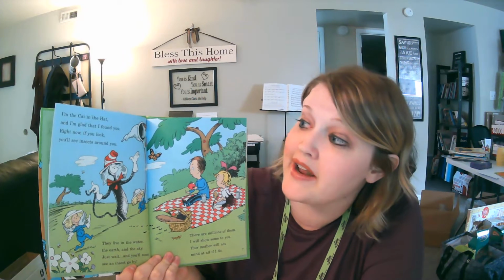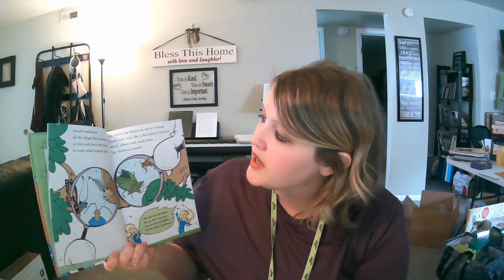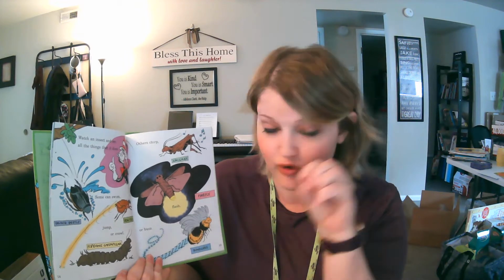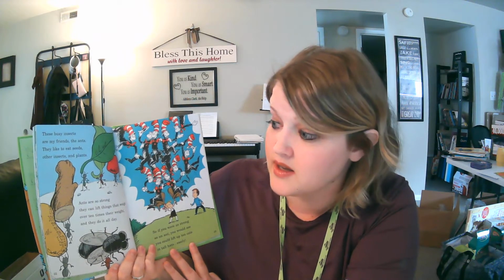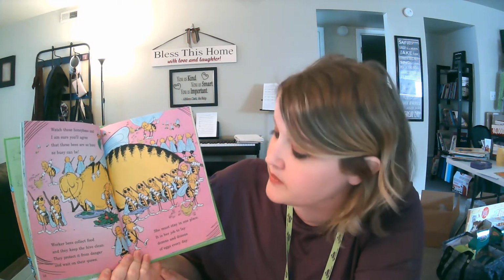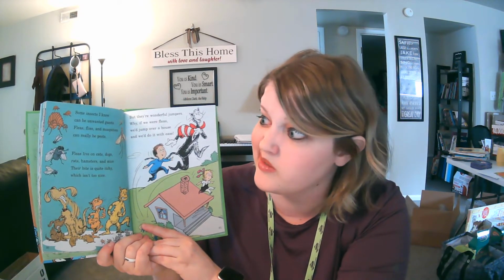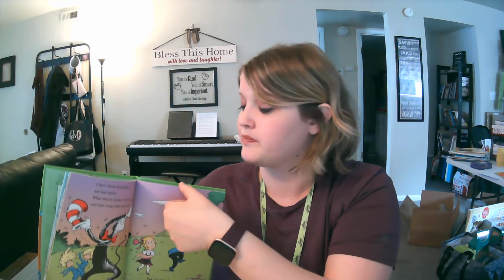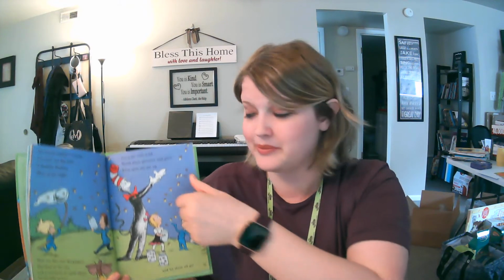Oh Beyond Bugs - Book activity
Read and learn about insects that we see every day!